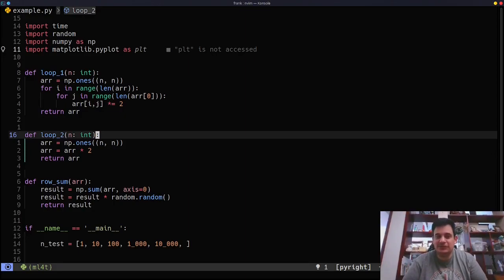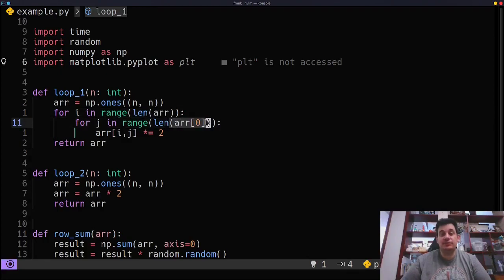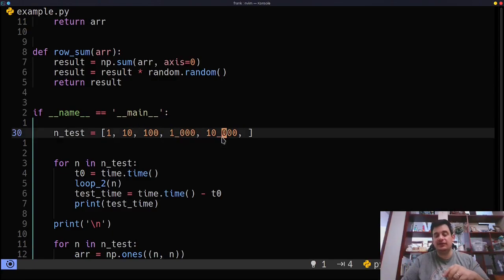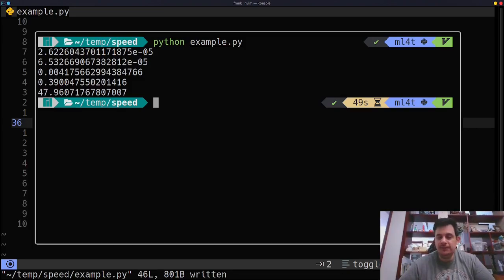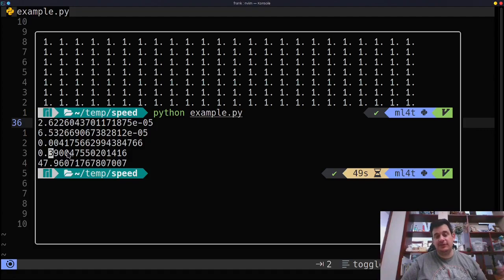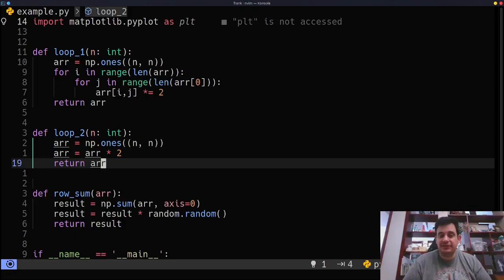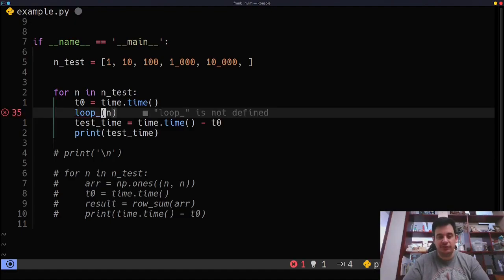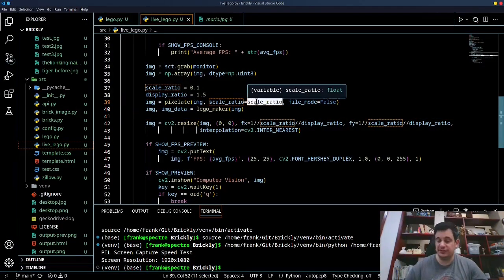Fast python for loops: Learn how to make your code fast!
This video will show how the numpy library can drastically improve the efficiency of for loop speed in python code, allowing for large complex calculations in a fraction of the time.